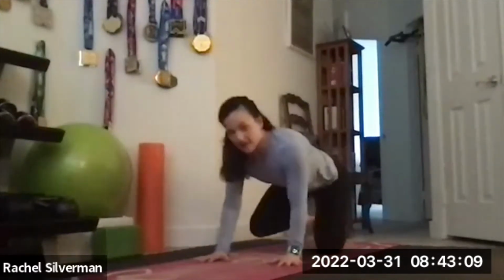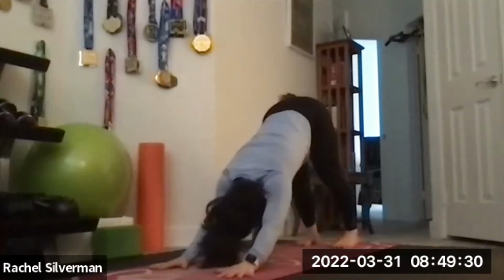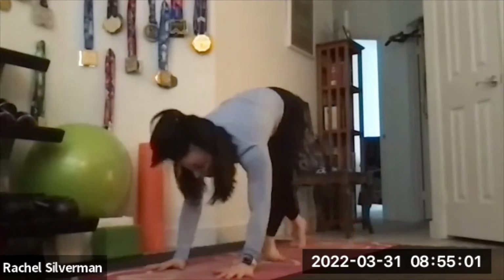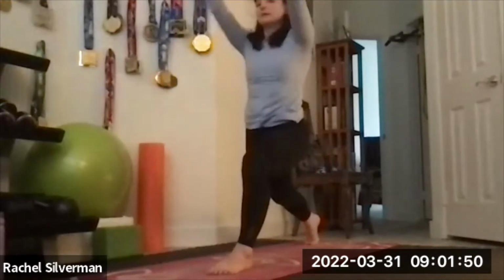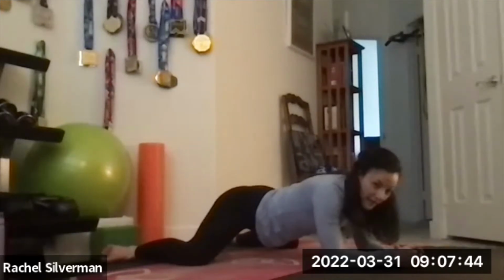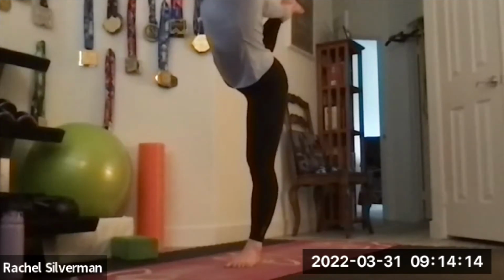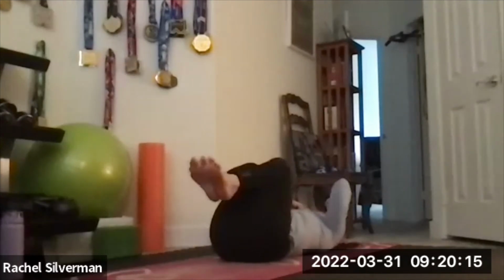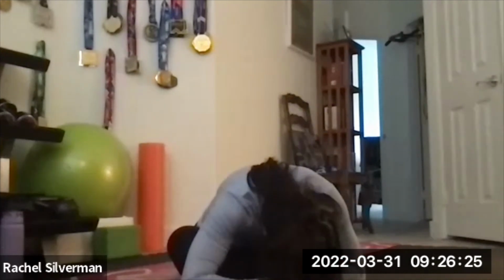Flying Pigeon - Hip Opening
All levels vinyasa flow focusing on hip opening with a peak pose of flying pigeon.